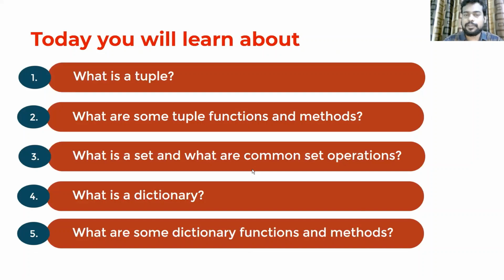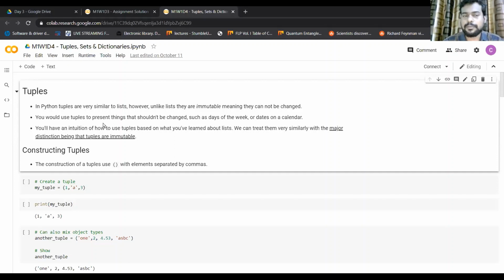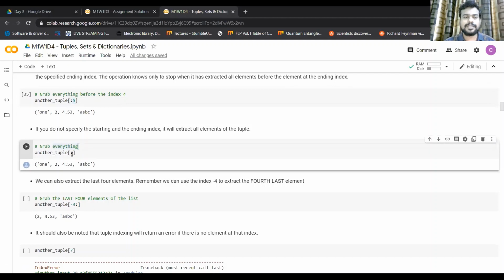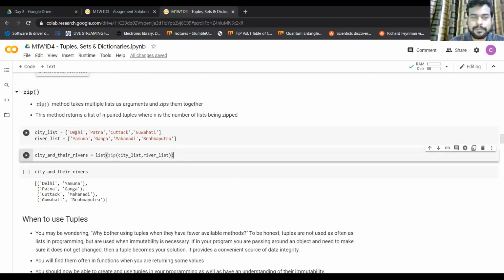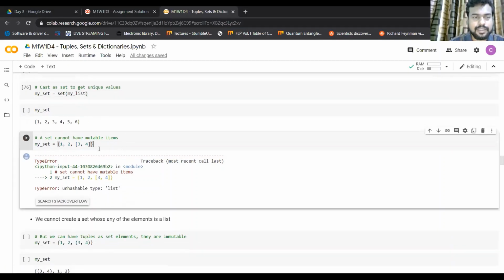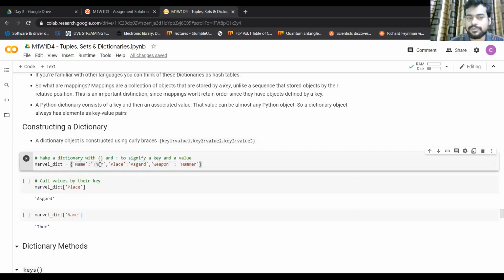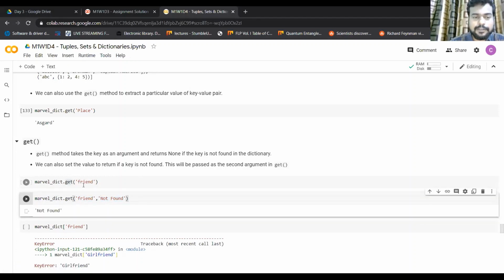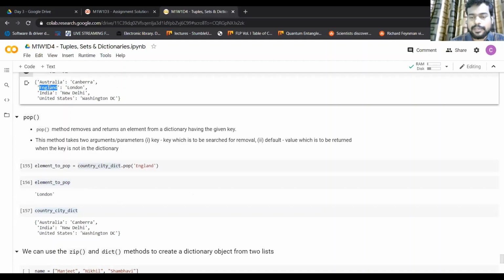Tuples, Sets and Dictionaries in Python | Python for Beginners | AlmaBetter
Get detailed insight on Tuples, Sets and Dictionaries in Python

Are you looking to expand your knowledge of Python programming? Do you want to understand the differences between lists, tuples, sets, and dictionaries in Python? Then this tutorial is for you!

In this comprehensive tutorial, we will explore the concepts of tuples, sets, and dictionaries in Python and compare them with lists. Our expert instructor will guide you through the differences between these data structures and when to use them. You will learn how to create and manipulate tuples, sets, and dictionaries in Python, and understand their advantages and disadvantages.

Tuples are immutable and ordered data structures that can be used to store a collection of values. Sets are mutable and unordered data structures that can be used to store unique values. Dictionaries are also mutable, but they store key-value pairs instead of just values. Understanding the differences between these data structures is crucial for efficient programming in Python.

By the end of this tutorial, you will have a solid understanding of the differences between lists, tuples, sets, and dictionaries in Python. Whether you are a beginner or have some programming experience, this tutorial will provide you with the skills and knowledge you need to use these data structures effectively in your Python programs.

Don't wait any longer, start your journey in Python programming today!
By enrolling in Almabetter's Python program, you will gain practical experience in using lists, one of the most important data structures in Python programming. Our comprehensive program also includes hands-on projects with real-world datasets, giving you valuable experience that you can apply to real-life situations.

At the end of the program, you will have the skills and knowledge necessary to succeed as a Python Developer. With AlmaBetter's pay after placement program, you only pay after you land a job. Take the next step towards a fulfilling career by enrolling now.